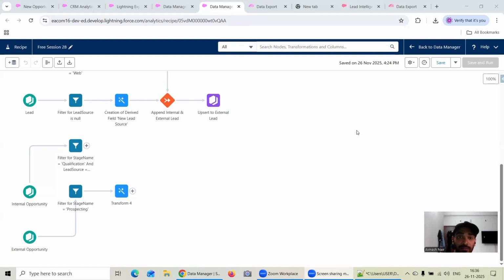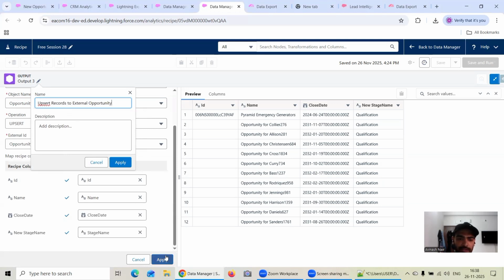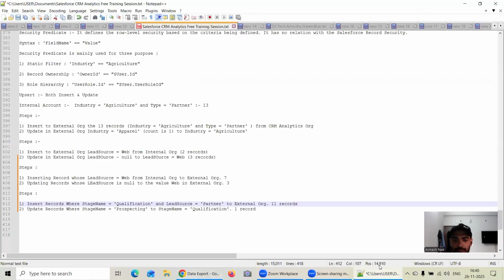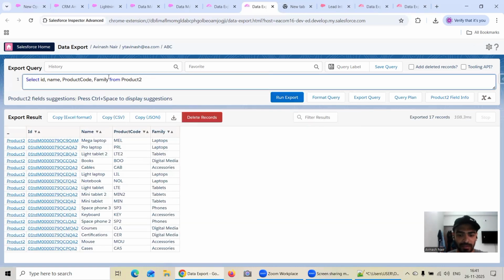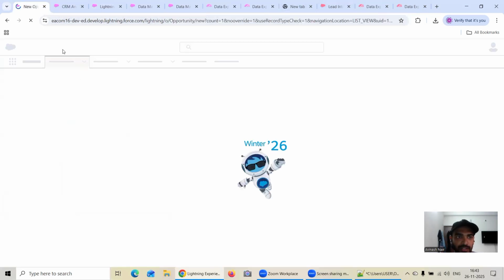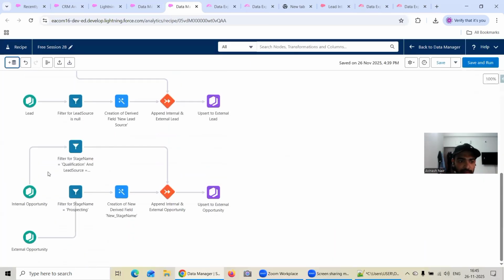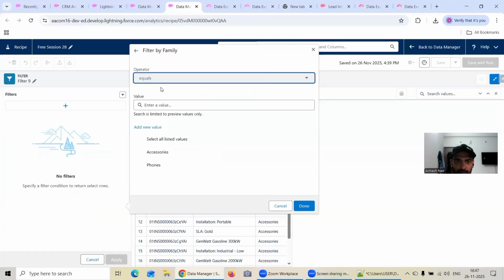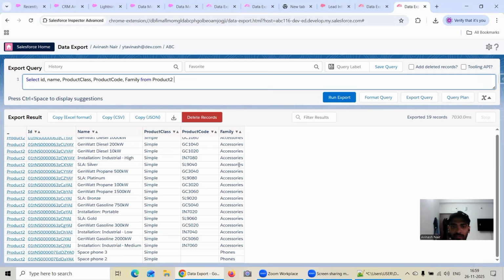Upserting Records of Salesforce External Product Object via Salesforce CRMA Output Connection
In this video, we will upsert the records in Salesforce External Product records via the Upsert Operation present in Salesforce CRMA Output Connection.